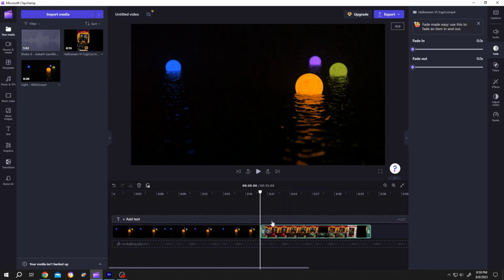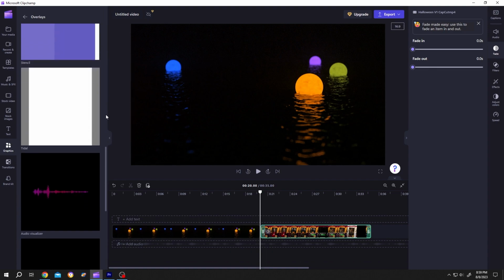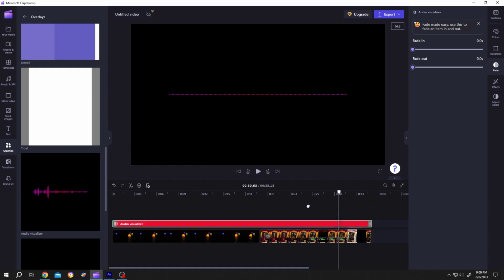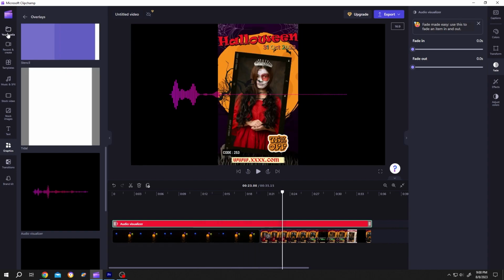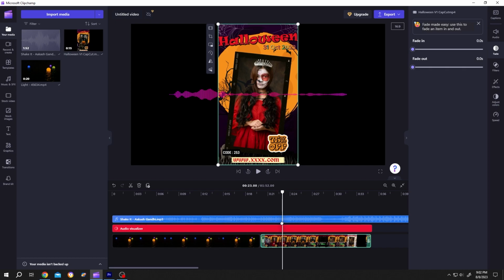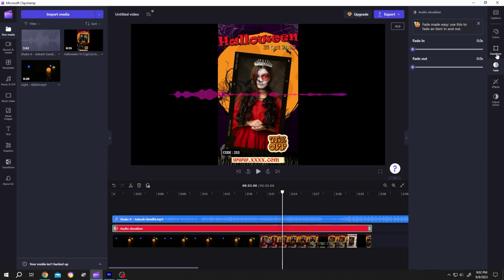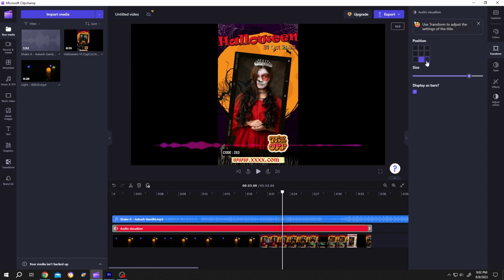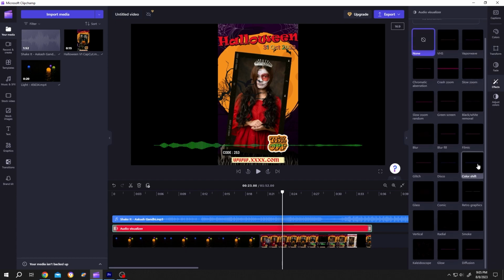How to Add Audio Visualizer | Clipchamp Tutorial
How to make audio or music visualizer in Microsoft Clipchamp. This is beginner friendly tutorial on Microsoft Clipchamp video editing.